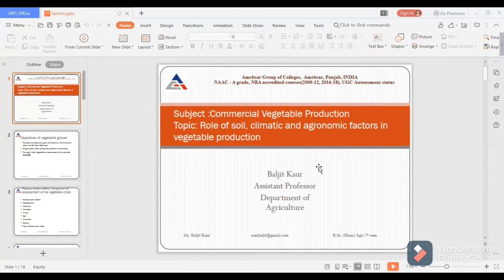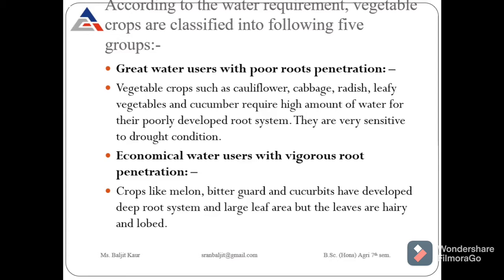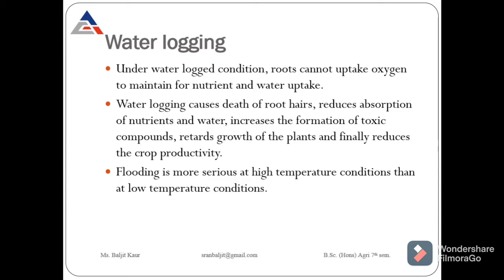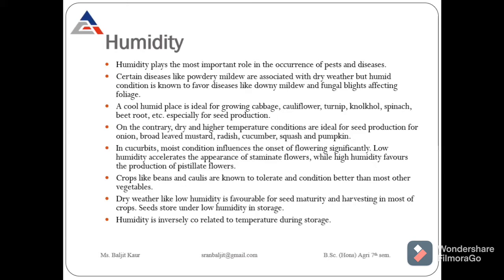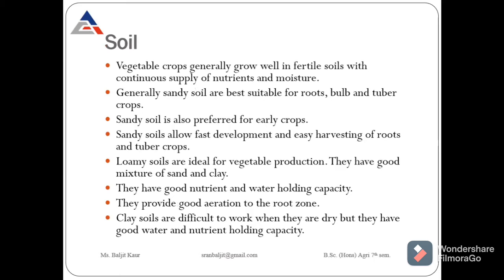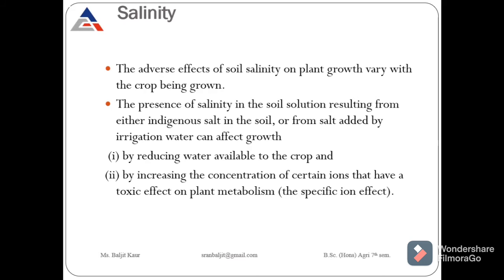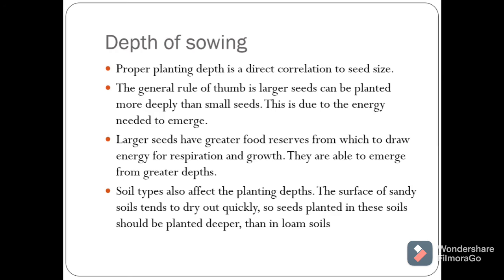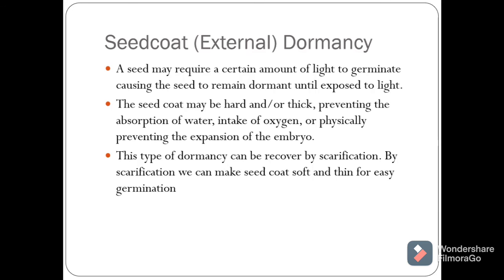BSAG-HC704 Factors affecting vegetable growth PART-II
B.Sc. AGRICULTURE DEPARTMENT, AGC
Baljit Kaur